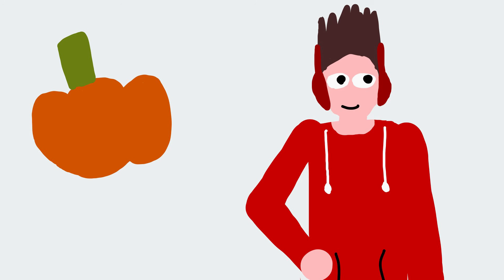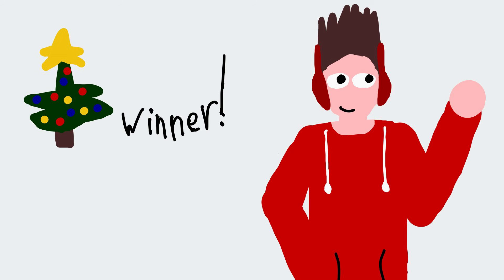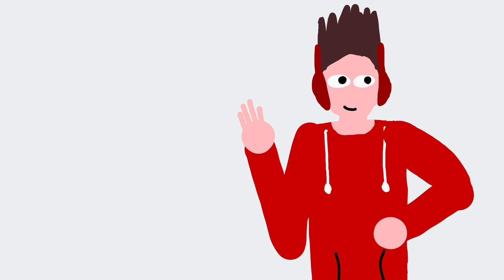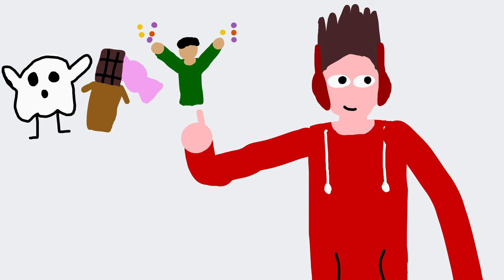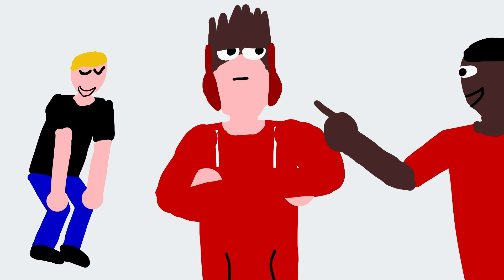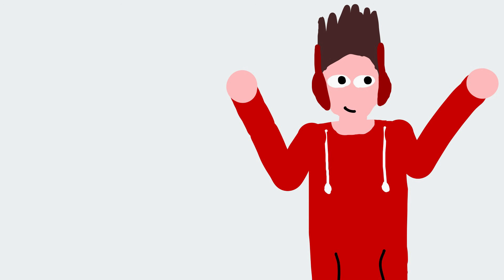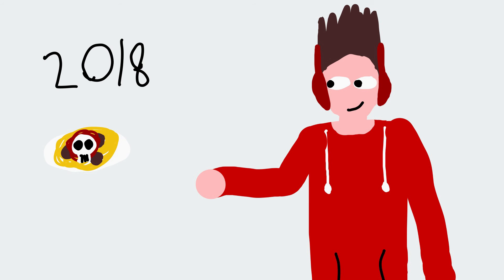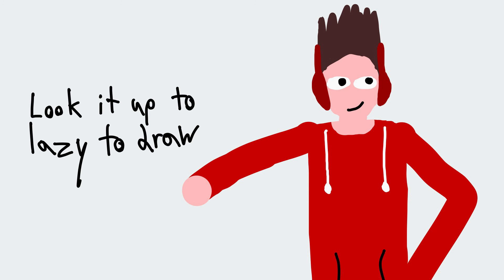My Opinion on Halloween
Halloween episode noice, don’t mind my speaking being weird I have that expander as I mentioned.